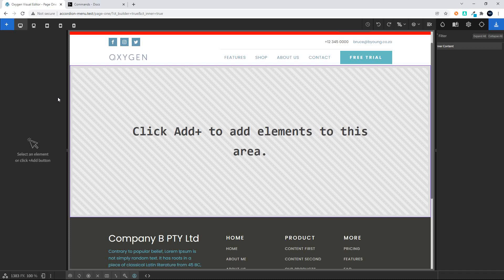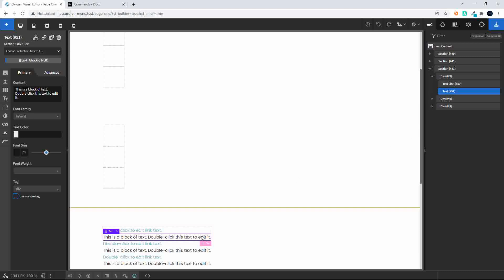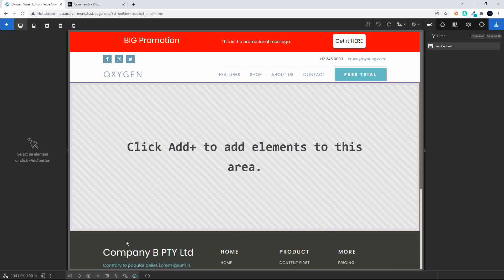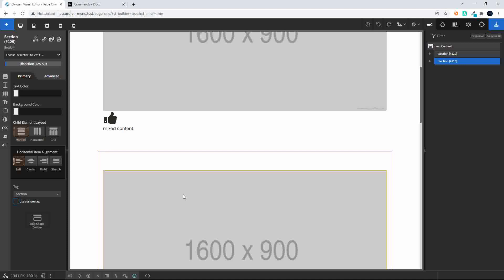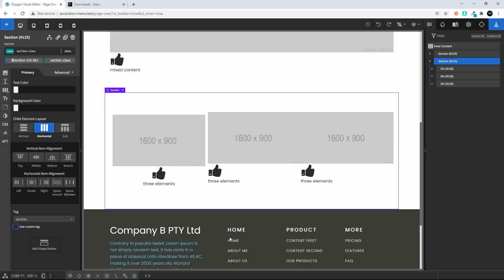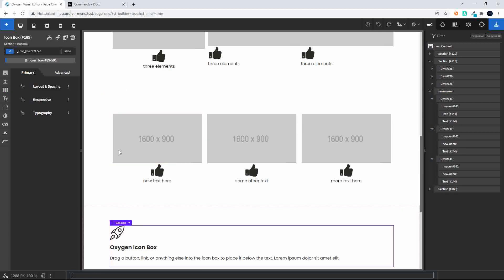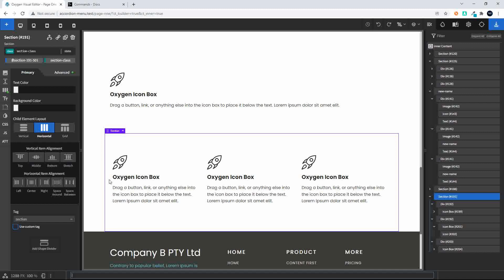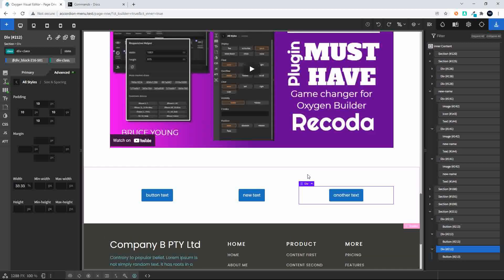Use the command line in Recoda Workspace - Oxygen Builder. Adding various content elements & classes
How to add sections, div's, classes, text, buttons, icons, icon box, videos as single elements or add multiple elements at the same time. Also see how to format the output to look good when created and change text and section names.

The command line interface makes for a faster workflow. Once you're familiar with the commands you'll find it hard to get back to clicking on the icons.